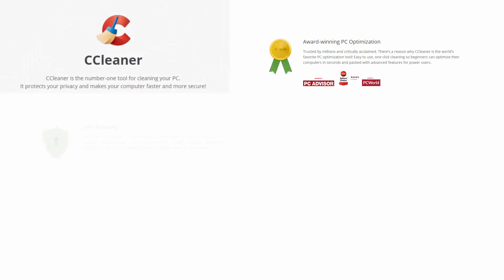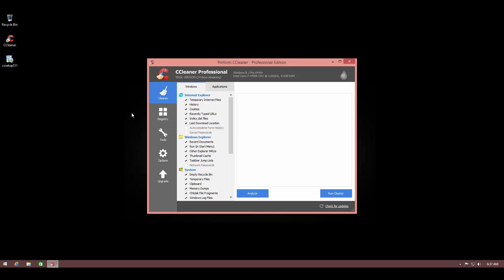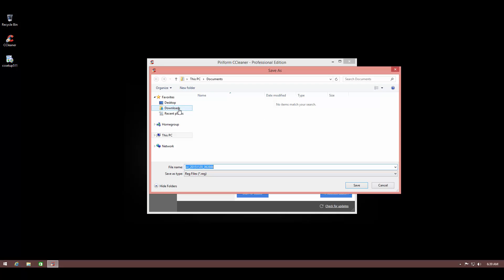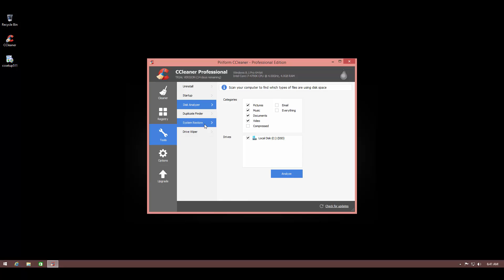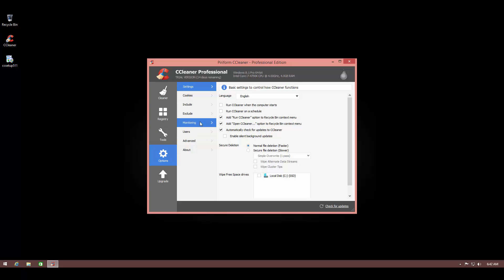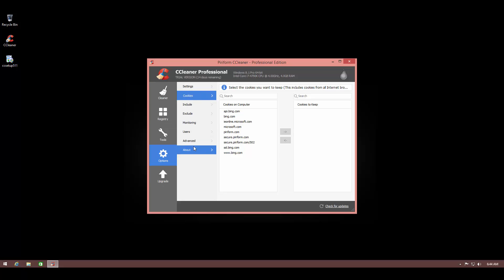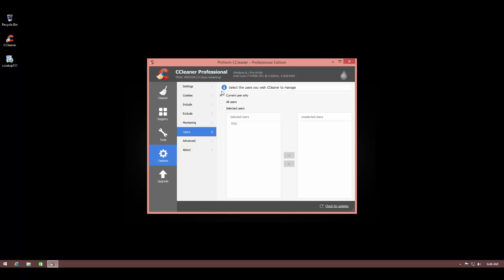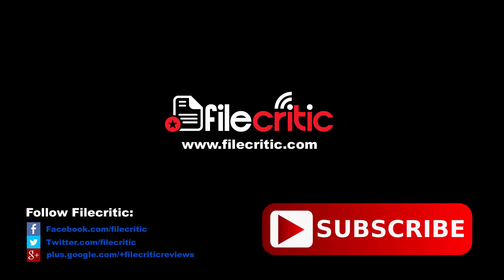CCleaner Professional Review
CCleaner Professional Review: One of the most popular junk cleaning tool's pro version is feature filled and comes with automatic monitoring.